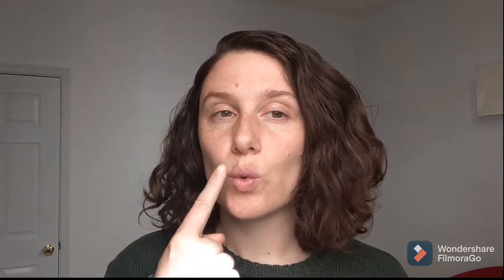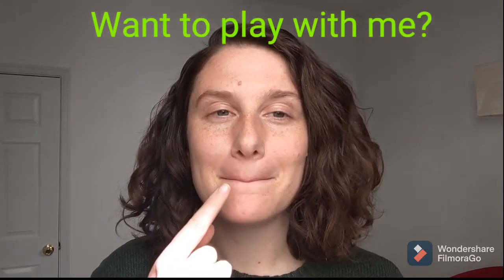Social Phrases for Initial Consonant Deletion